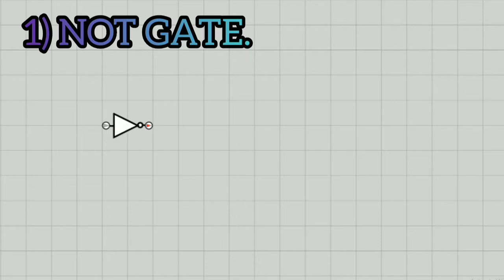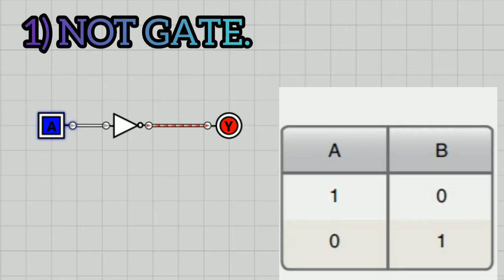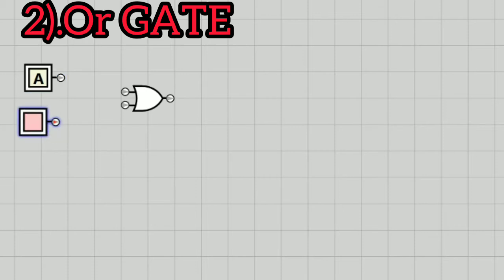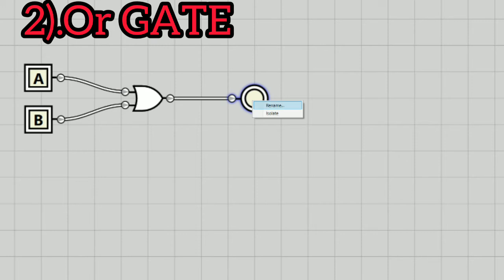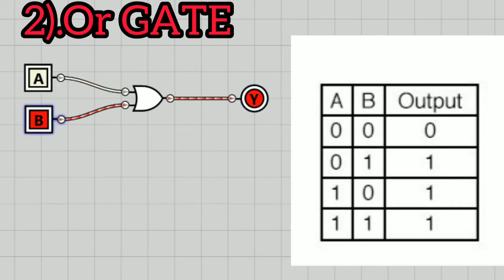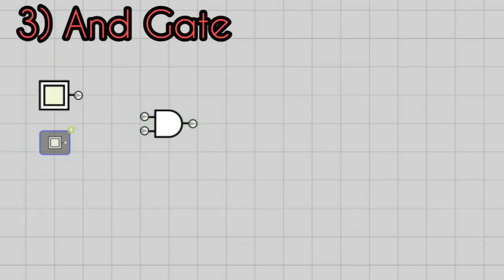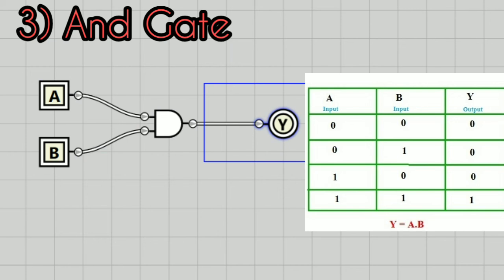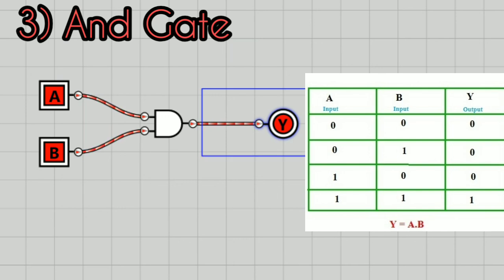Basic logic gates in digital electronics | Practical explanation.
Hello friends,